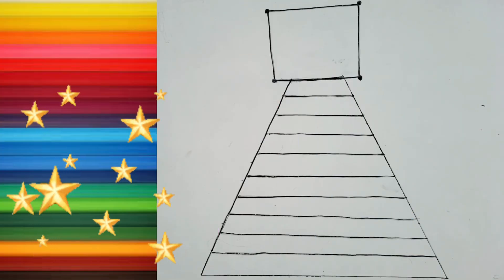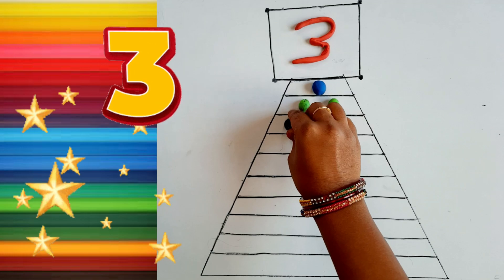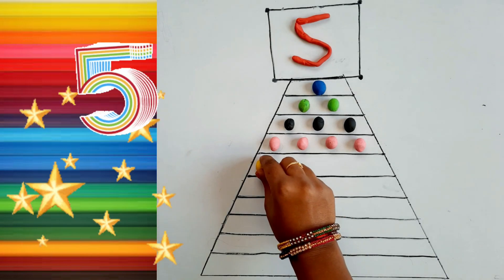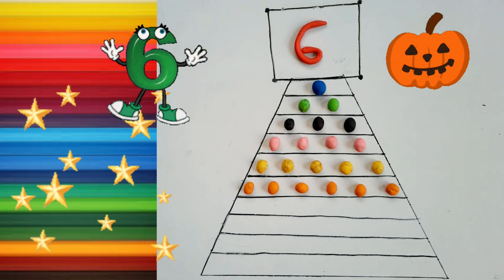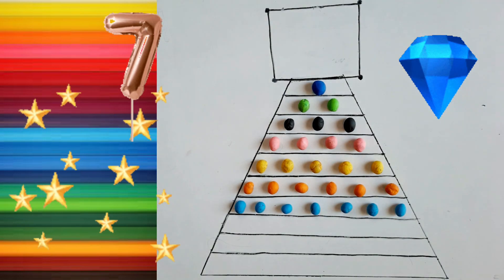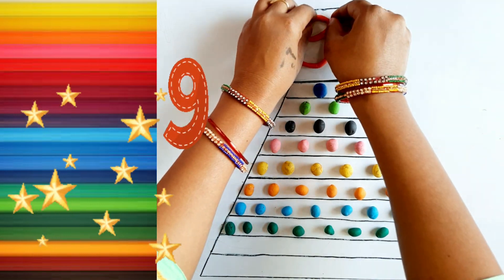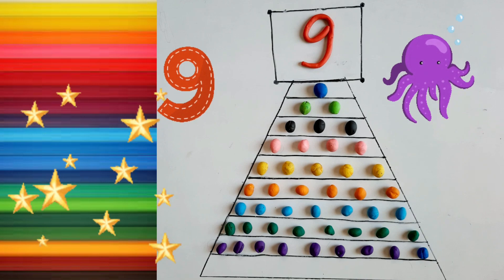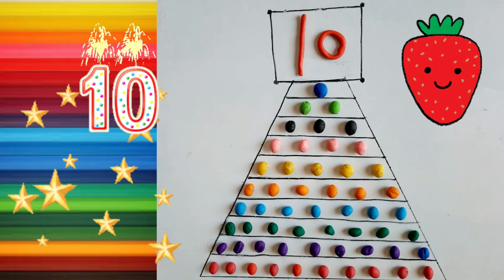Number song kids learning | Number counting | Number song 1 to 10